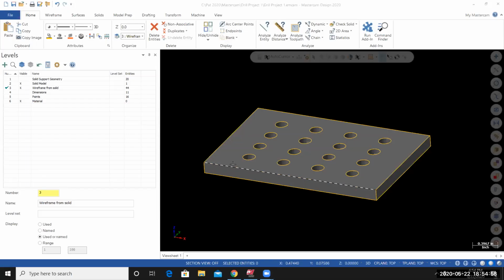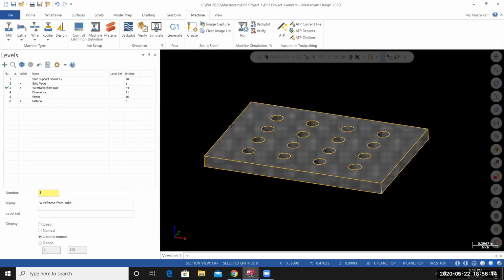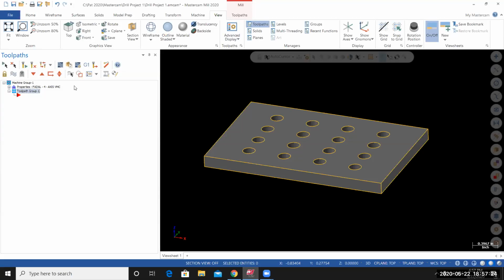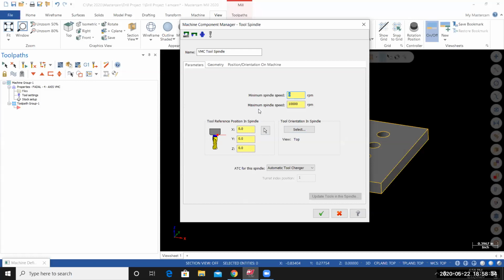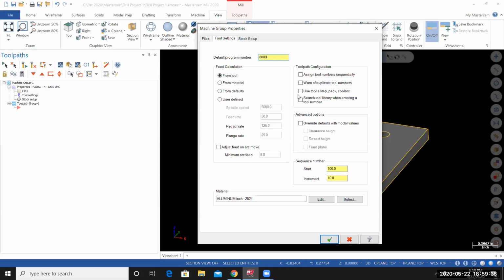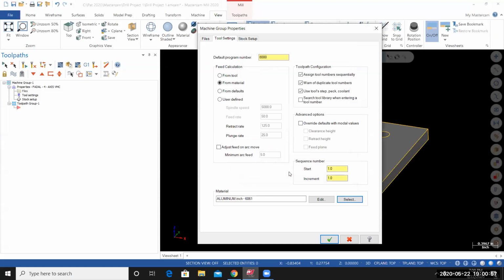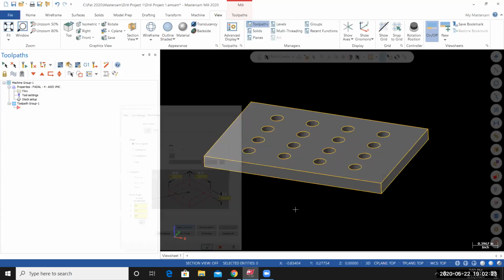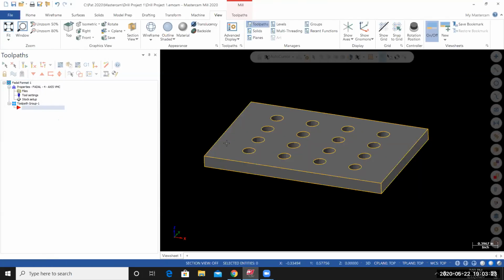Drill project 1 (Part 4) Mastercam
Selecting and modifying a Fadal Format_1 machine definition to machine Drill Project 1.